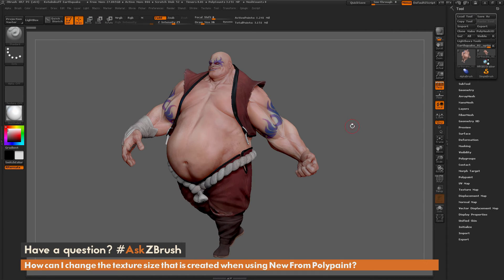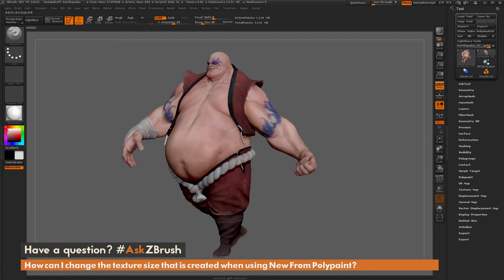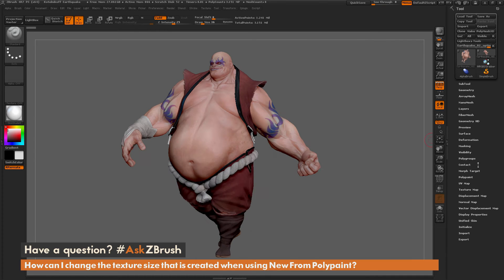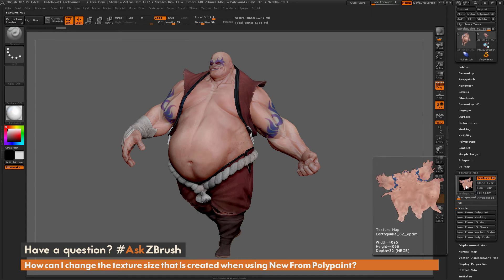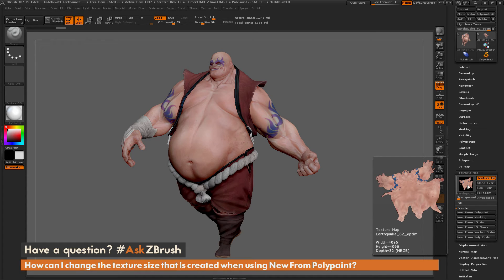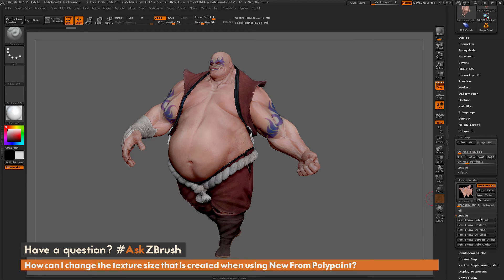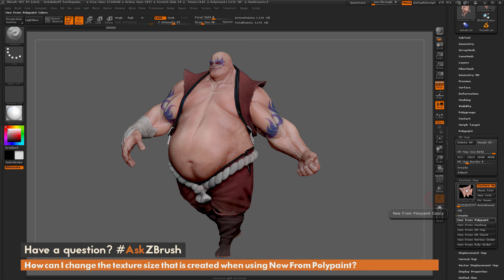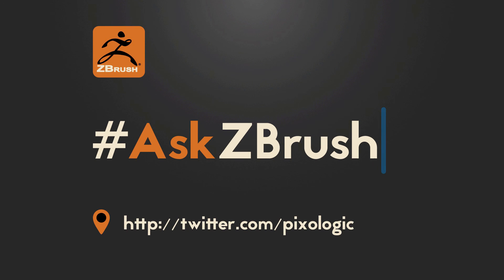AskZBrush: “How can I change the texture size that is created when using New From Polypaint?”